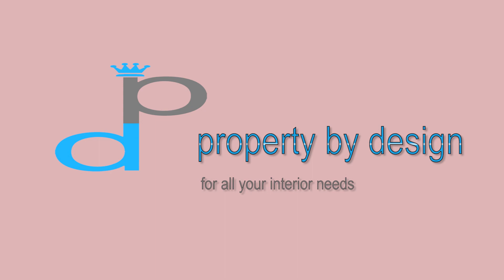Property Staging in the UK | Professional Home Staging UK | London | Hertfordshire | Essex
Property Staging and professional home staging  is a great way to get the best price for your property.We made this for Amanda Green from Property by Design. Don't leave it to chance. Have your property staged and home styled. We make all types of videos for all types of clients. Have you thought of having a video done to promote your business?

Have you seen Arts Means Business?

This film was shot on a Canon C100
The audio was recored on a Zoom H4N
The microphone was a Rode NTG3

The music used on this video is from Soundstripe.

Kingstreetimages specialises in films for the business, arts, heritage, and cultural sectors.

Our films are created to encourage and celebrate:  Community engagement in arts, heritage, and culture.

Please like this film and share it